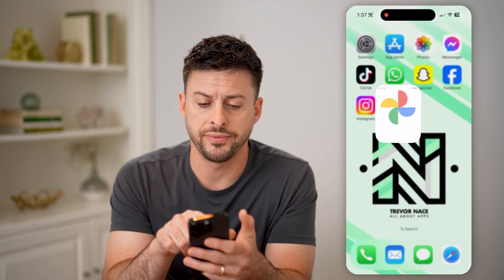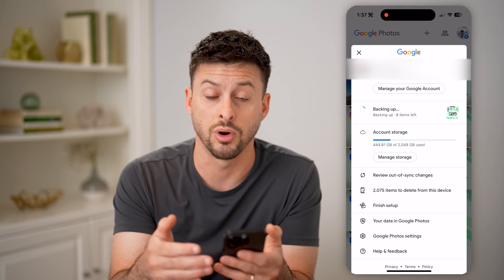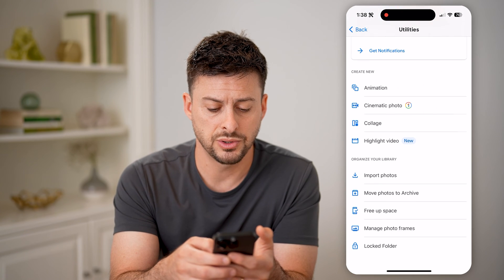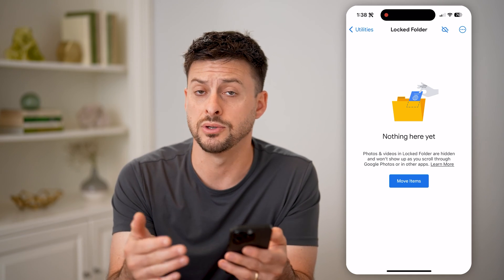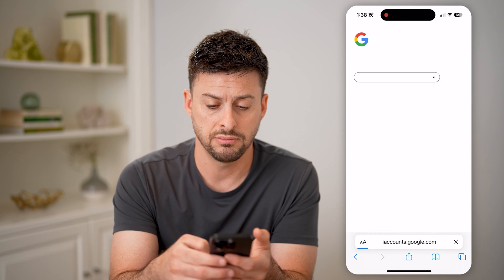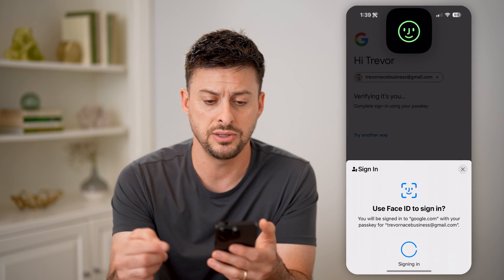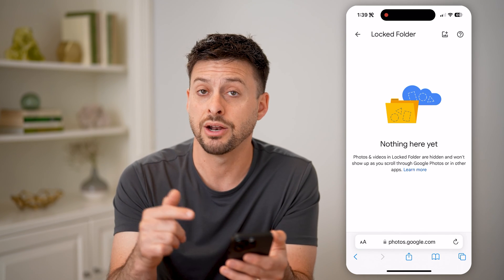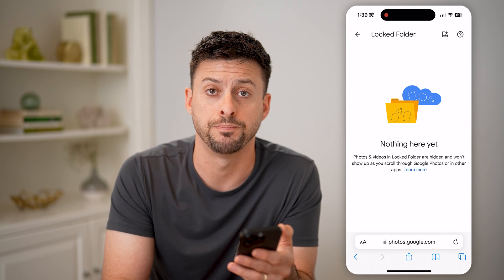How To Check Locked Folder In Google Photos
Here's how to check your Google Photos locked folder to see the photos and videos you put in there and how to remove them if you want.